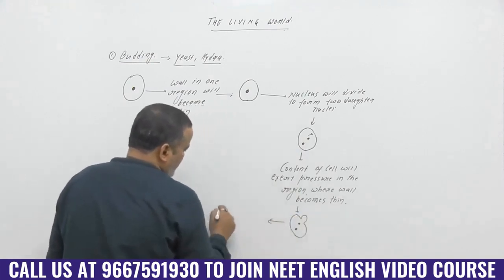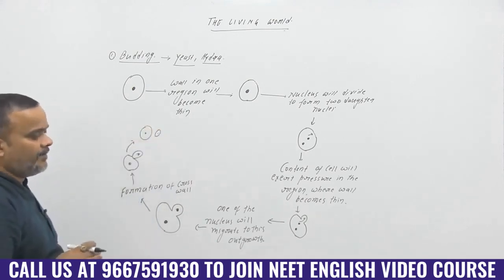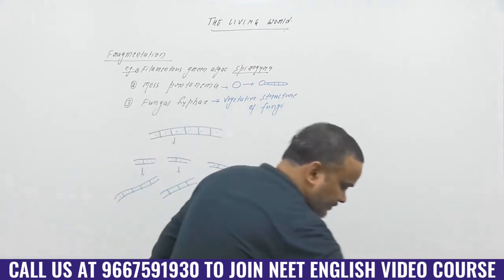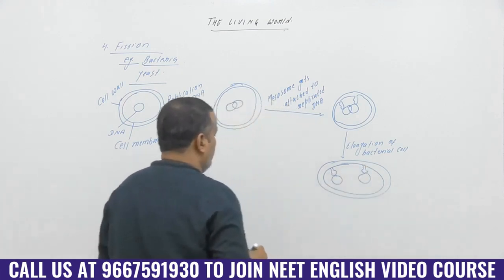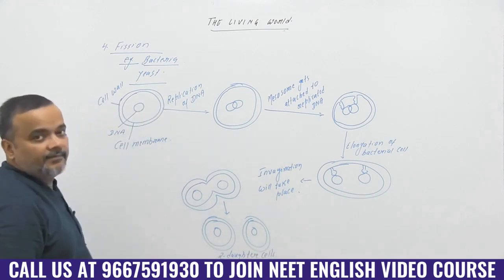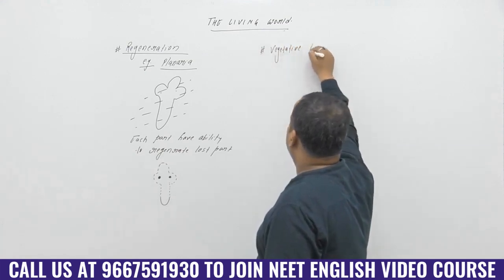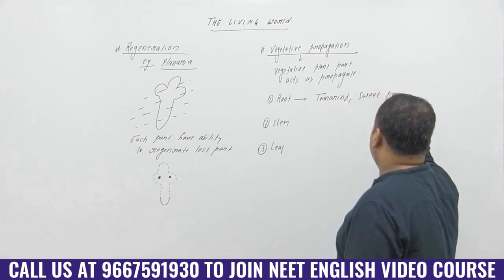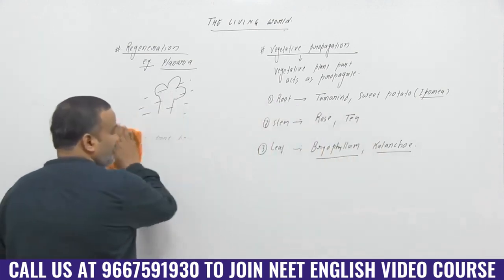Class 11 th - NEET Biology - Reproduction : The Living World |NEET Preparation 2020 2021